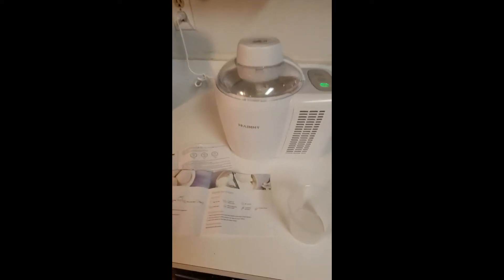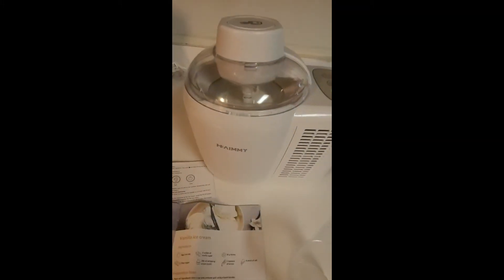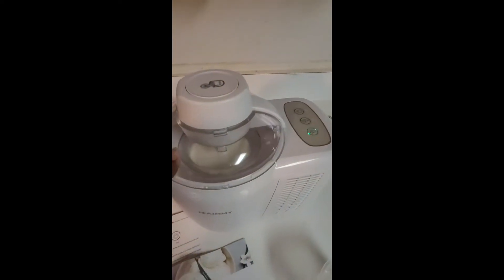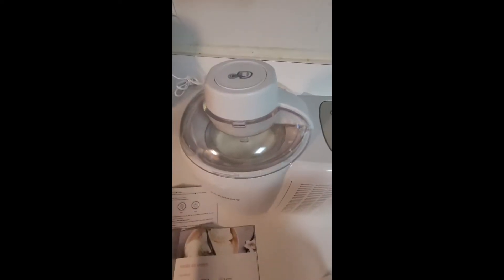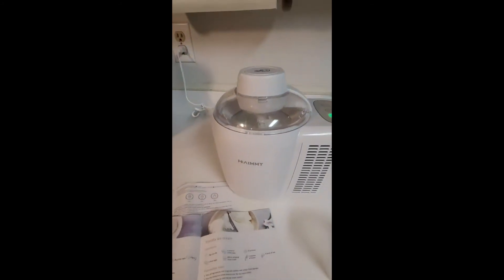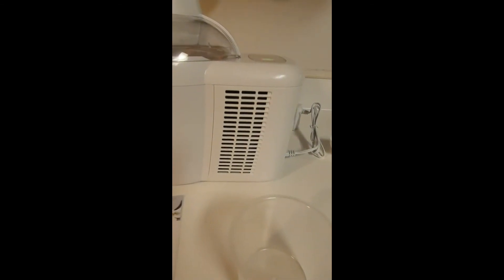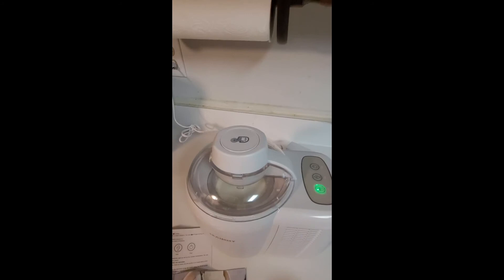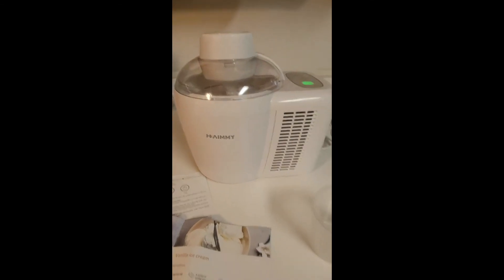Haimmy Ice Cream Maker Review & How To Use | 700ml Automatic Gelato Machine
Add to your cart now - SAVE up to 65% on Amazon

I ordered this because we love homemade ice cream, but we never replaced our old one that required you to freeze the bowl after the motor eventually died out. I wanted something that could cool on its own.

This is a decent machine, but it’s rather slow. It definitely gets cold enough to freeze ice cream, but it takes quite a long time to do it. It’s also kind of small, so it’s really only suitable for small batches. It makes 2-3 servings, based on how we’ve used it.

The instructions don’t mention pre freezing the machine before you use it, but I had much better results after we let the thing run for 30 minutes before adding the chilled ice cream. The first time we used it, we followed the instructions and put the chilled mixture in the bowl and turned it on. It took so long that by the time the ice cream was ready, the ice crystals had grown too large because it churned so long and the texture was a bit off. We ran a second batch using the same mixture (our recipe was too big for one freeze cycle) in the already-cold bowl, and it turned out much better. You don’t need to put the top on to chill the bowl. All you need to do is turn it on and it will start chilling. If you don’t want to listen to the motor turning, you can cover the open bowl with a folded towel to help insulate it so it gets colder before you add the ice cream mixture.

It is supposed to stop on its own according the instructions, but ours has never stopped on its own. If you try to let it run long enough for the paddles to stop, you’re going to get big ice crystals. It’s better to just check on it periodically to see if it’s ready and stop it when it’s the right time.

If you pre chill the bowl and stop it when the ice cream is ready, you will have great results.

The motor is very small, and the mixing paddle seems a bit flimsy to me, but it still does the job pretty well. It’s very nice to have a machine ready on demand and can be used repeatedly for successive batches, unlike the cheaper ones with the bowl that you need to freeze overnight and only get one shot. I much prefer this kind of solution.

Haimmy Ice Cream Maker, 700ml Automatic Gelato Machine with 2 Modes One-touch Operation, No Pre-Freezing Required, Keep Cool Fuction, Homemade Soft Serve Ice Cream Dessert Maker